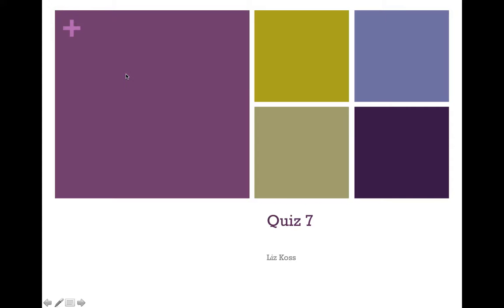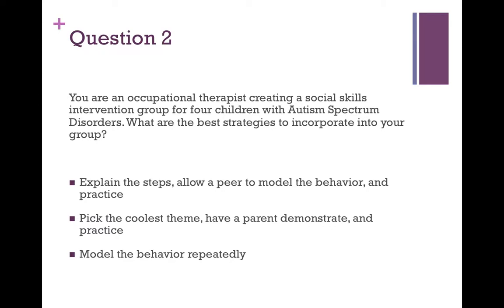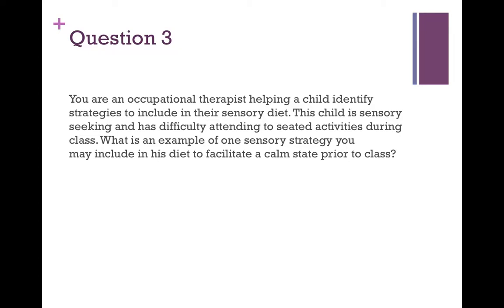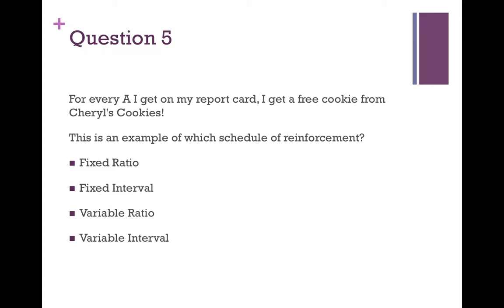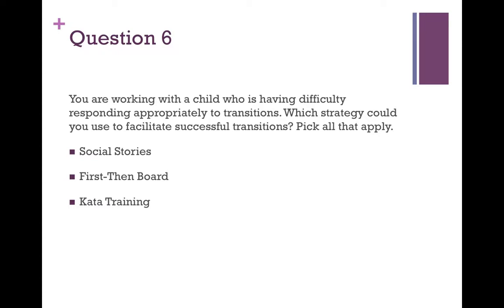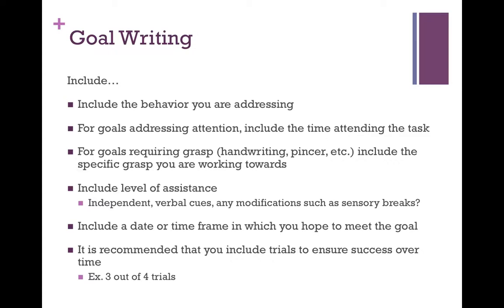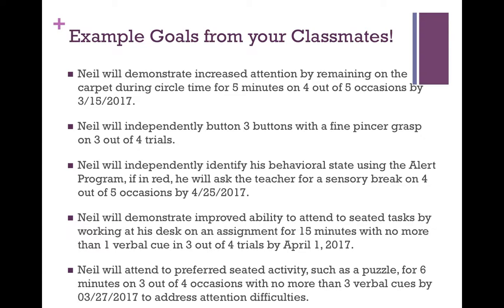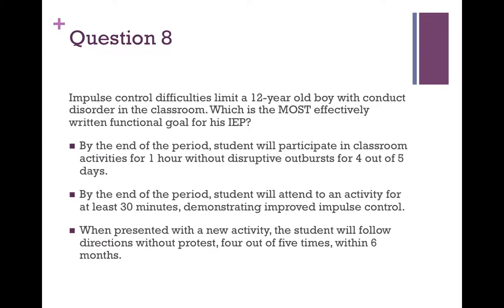Quiz 7 Debrief